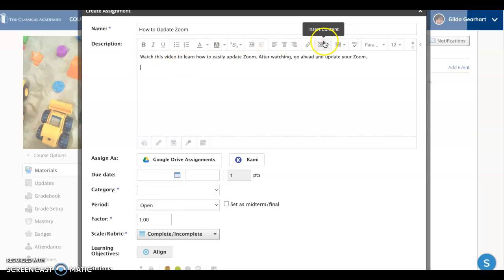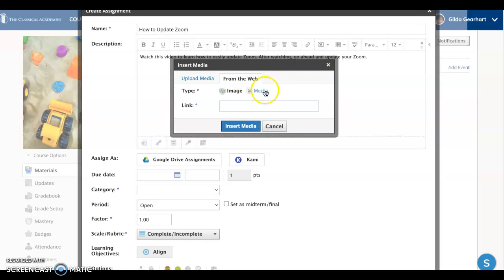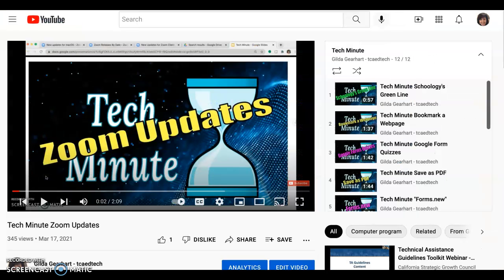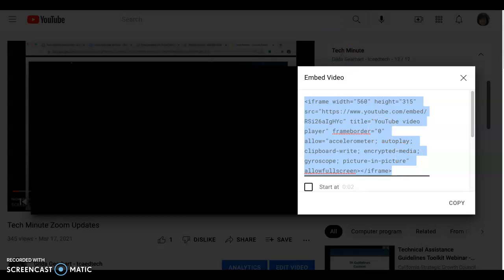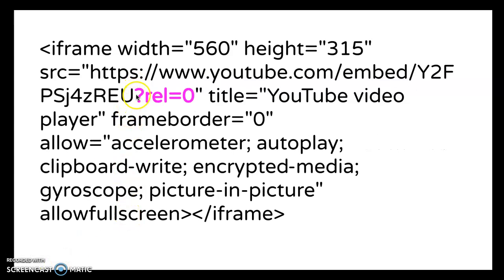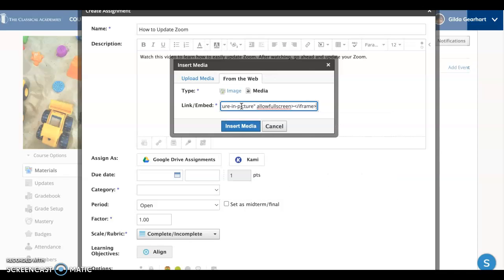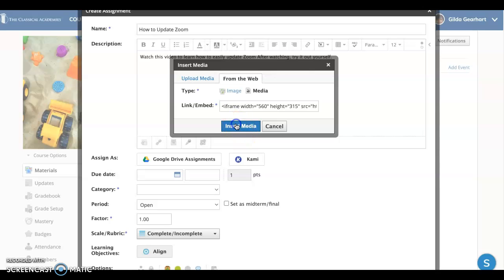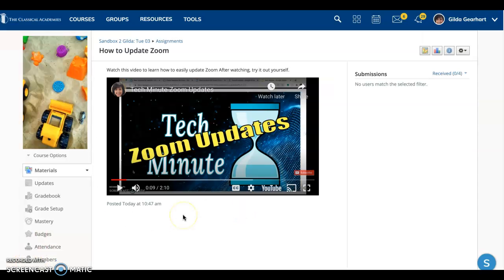Schoology Embed Videos UPDATED 2020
How to embed videos in Schoology without related videos showing at the end.